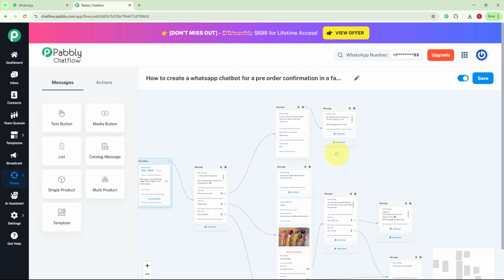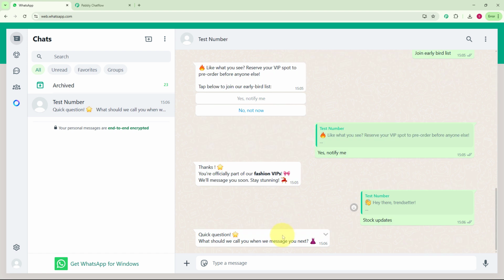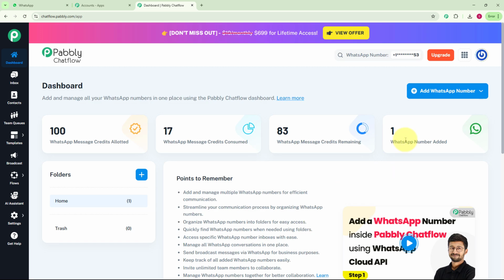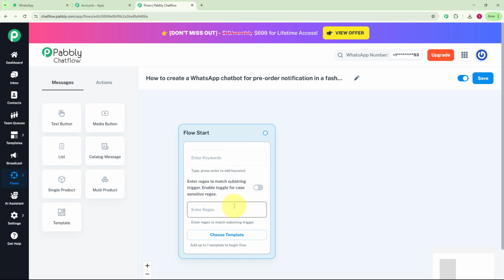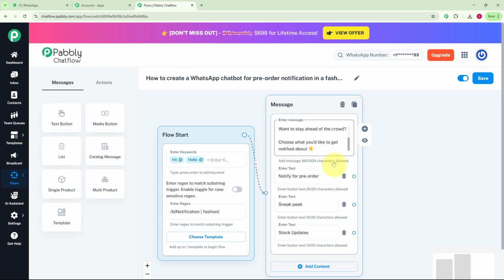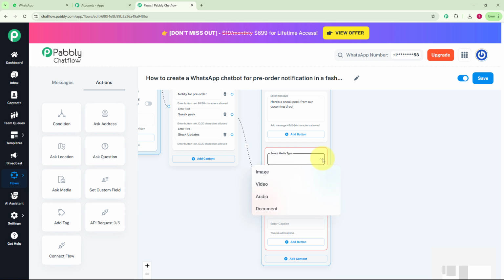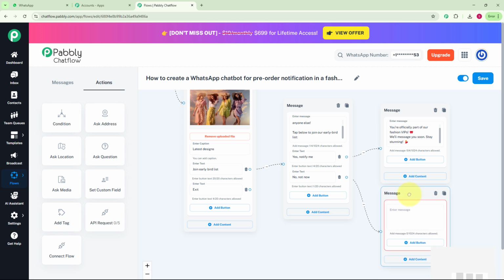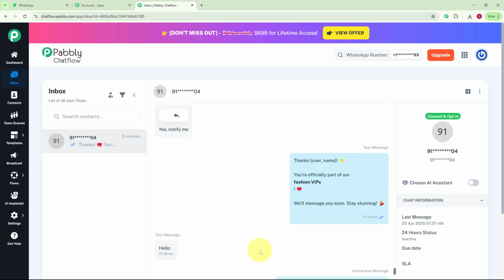How to Create a WhatsApp Chatbot for Pre-Order Notifications in a Fashion Brand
🎯 Use Case: A fashion brand launches a limited collection. A WhatsApp chatbot notifies subscribers about pre-order openings and stock updates, driving sales.

Ready to elevate your fashion brand’s customer engagement through automated pre-order notifications? With Pabbly Chatflow, you can create a WhatsApp chatbot that keeps your customers informed and excited! ✨ In this tutorial, you’ll learn how to:

✅ Design a WhatsApp chatbot to send instant pre-order notifications
✅ Customize messages to keep your customers updated on product availability
✅ Use visual elements to showcase your fashion items effectively
✅ Integrate customer feedback to refine your offerings
✅ Analyze chatbot performance to optimize your communication strategy

Harness the power of automation to enhance your fashion brand's customer experience and drive more sales effortlessly! 🛍️